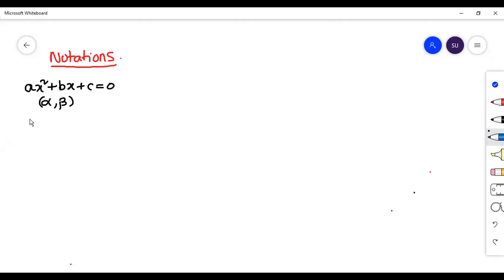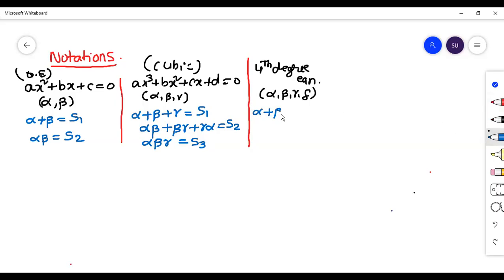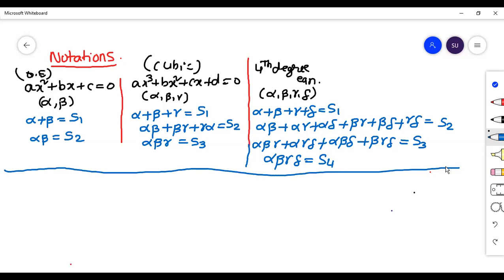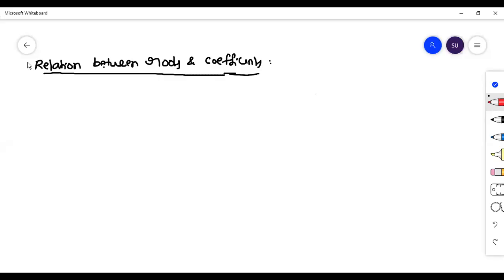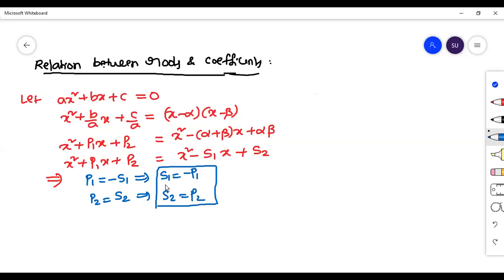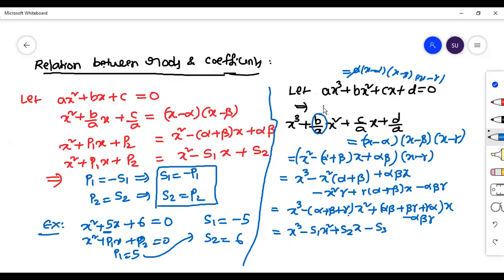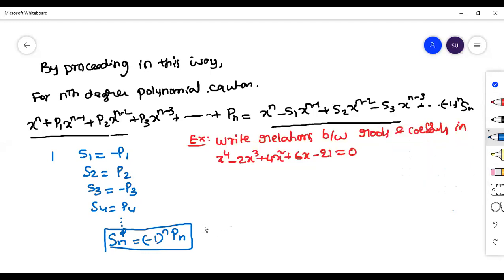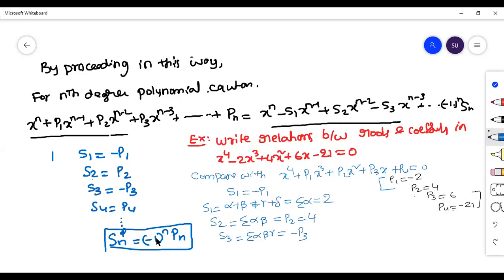THEORY OF EQUATIONS#RELATION BETWEEN COEFFICIENTS AND ROOTS#MATHS 2A#UPPALAS CLASS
The relation between coefficients and roots of an nth degree polynomial in the concept of theory of equations.